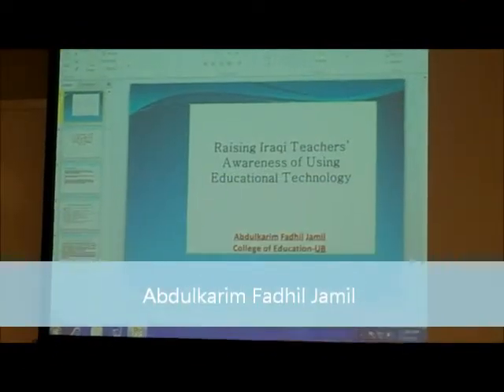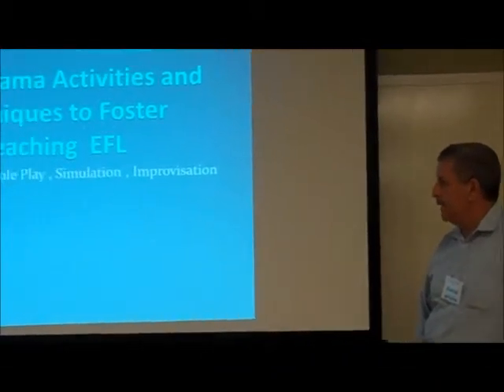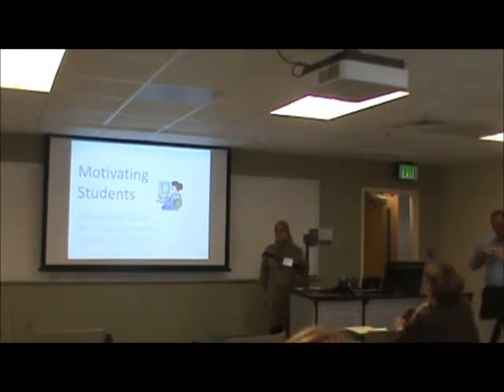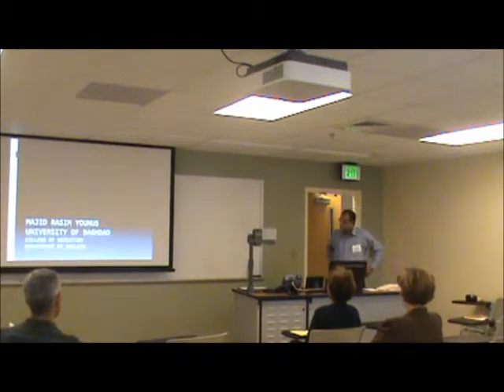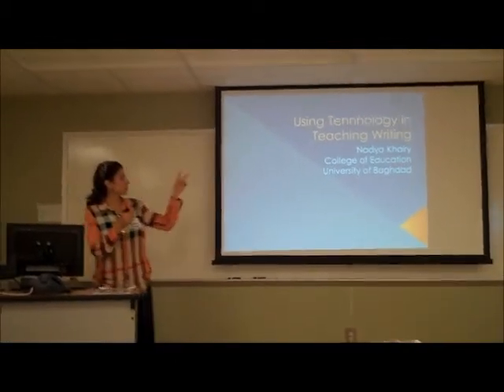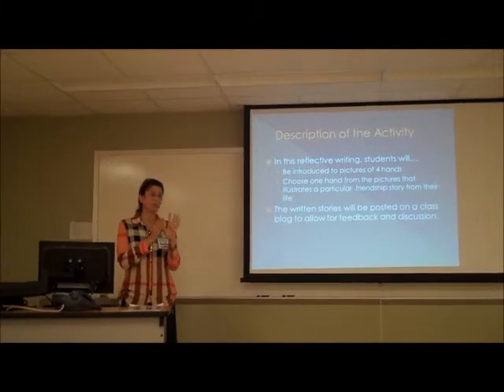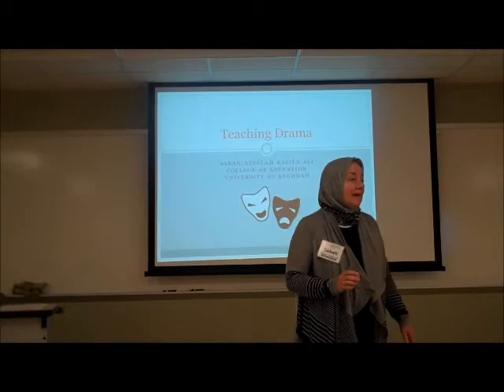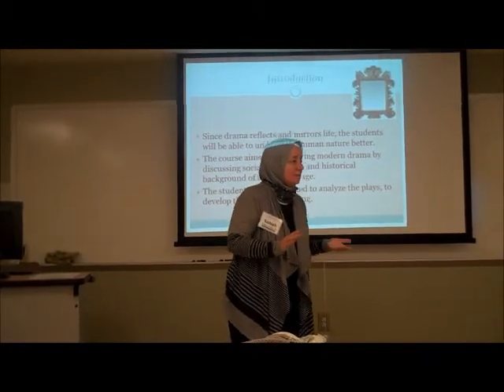College of Education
July 2012 Workshop